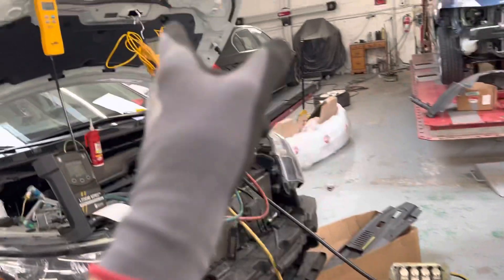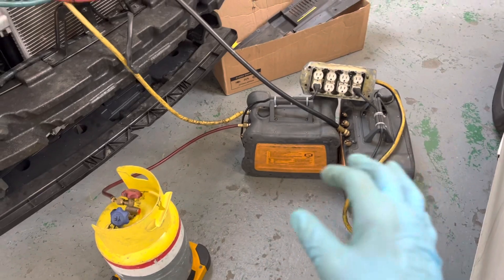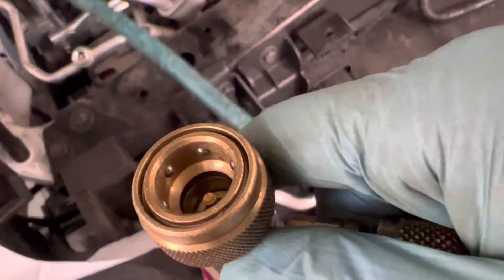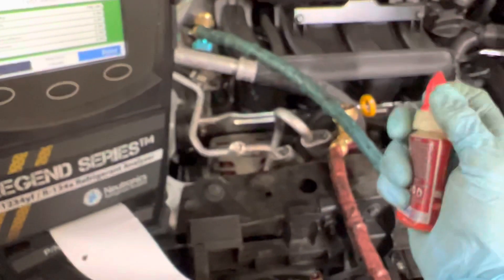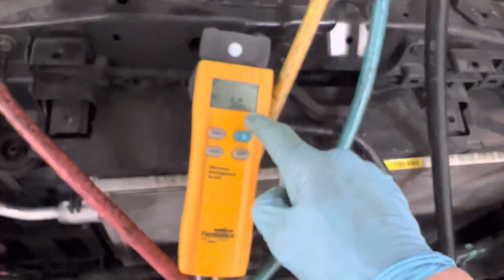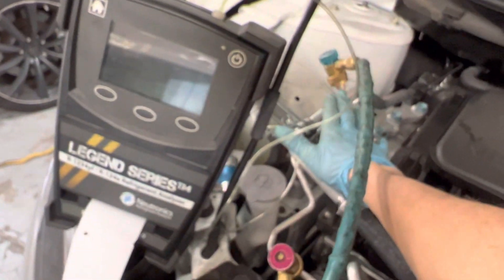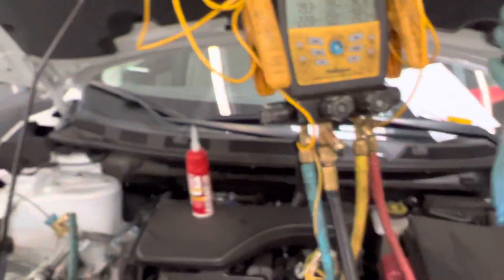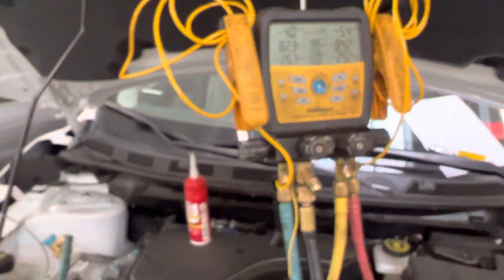Automotive refrigerant recovery using Fieldpiece equipment￼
High quality equipment better than most anything you’re fine and automotive tool trucks￼